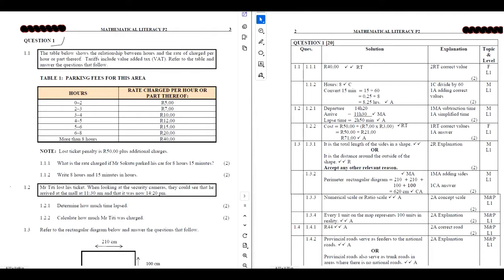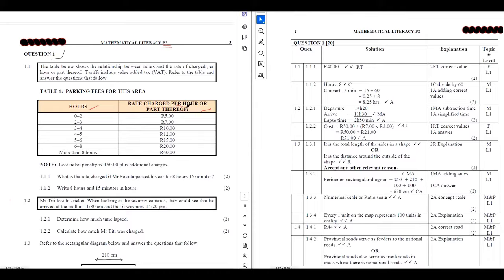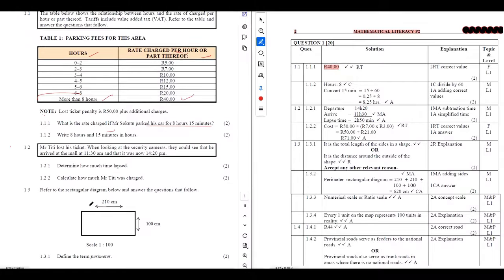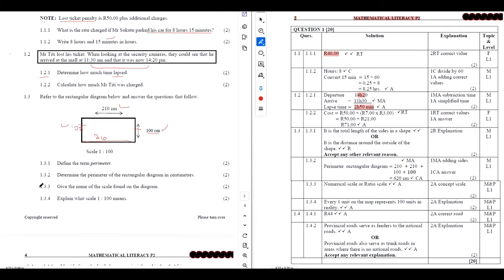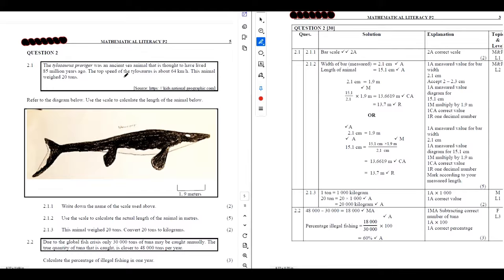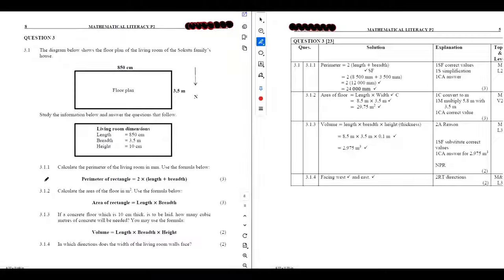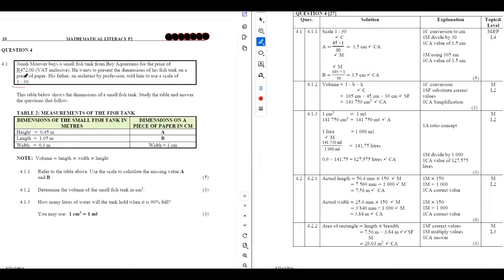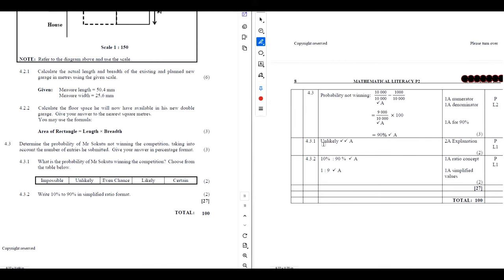Grade 11 Maths Literacy Paper 2 | November Final Exam 2025 | Term 4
Grade 9 Maths Literacy Paper 2 |  November Final Exam 2025 | Term 4